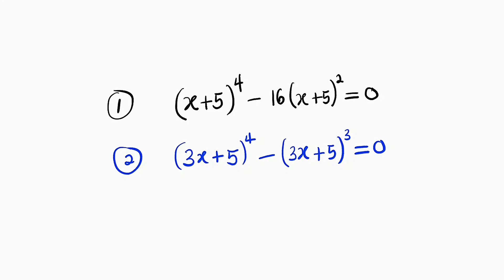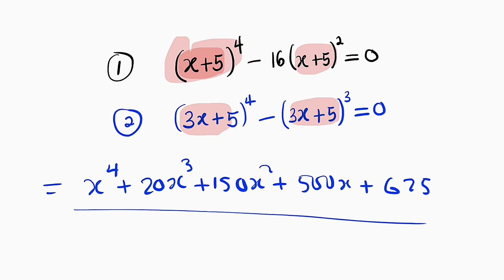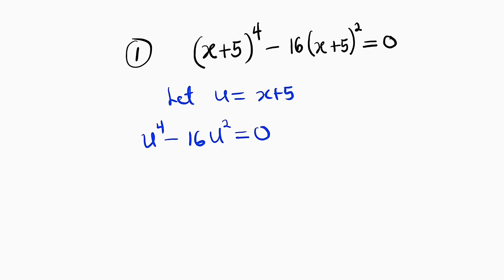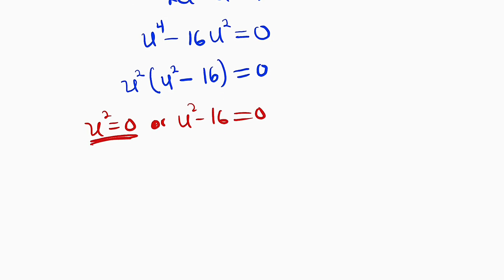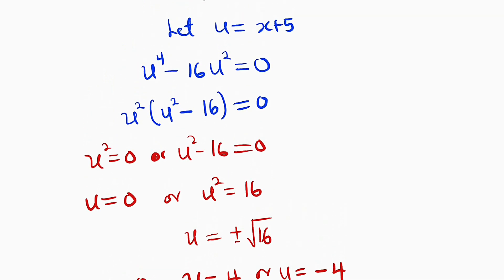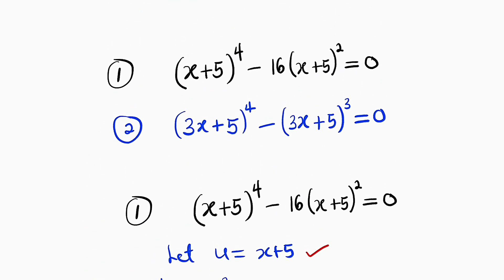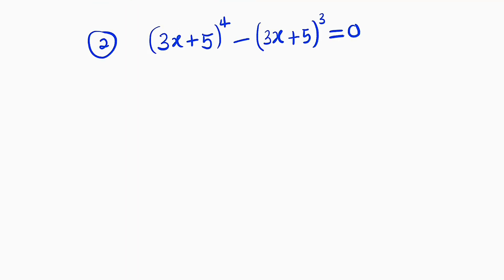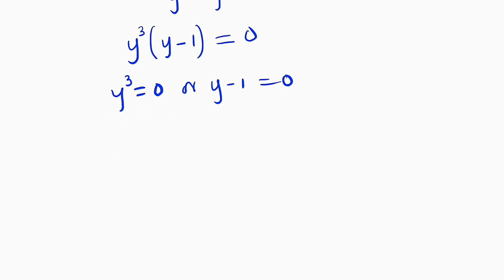How to solve Quatic Equation by Substitution